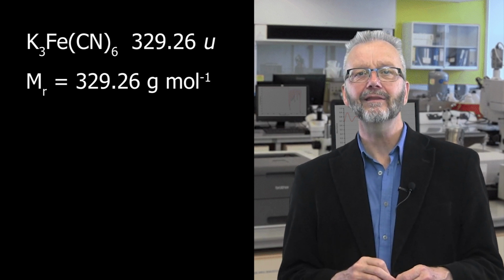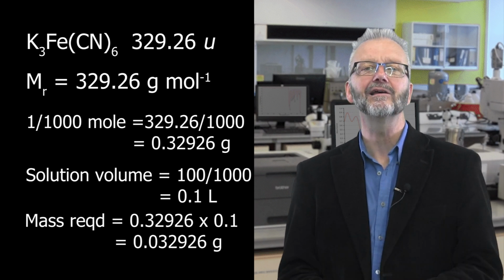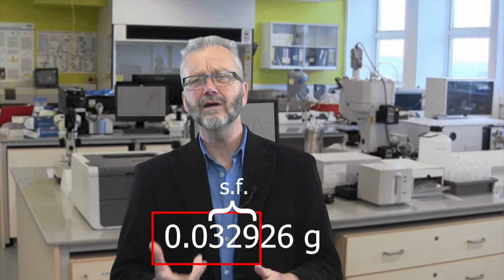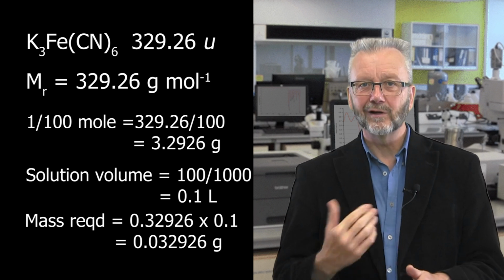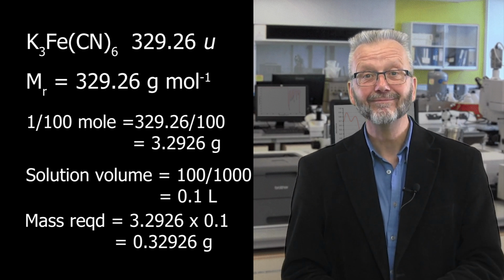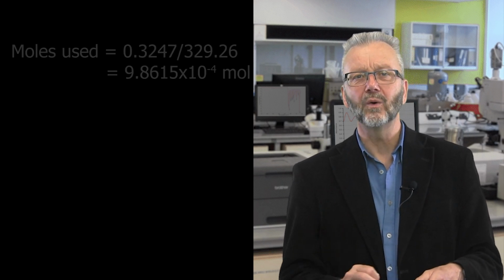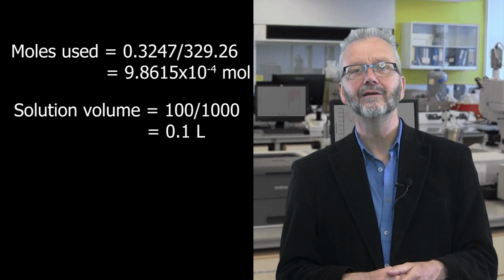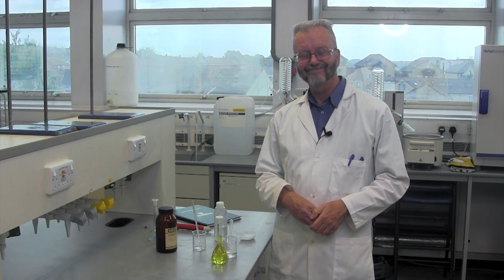Making a Solution of Known Concentration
Video showing how to accurately make a solution to a known concentration.  The problem of weighing small amounts is addressed by using a following dilution.